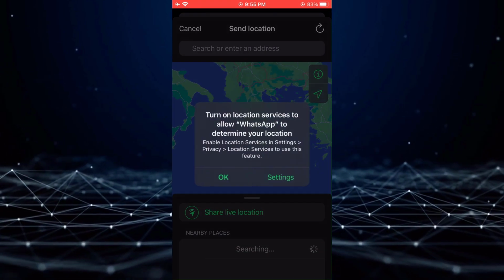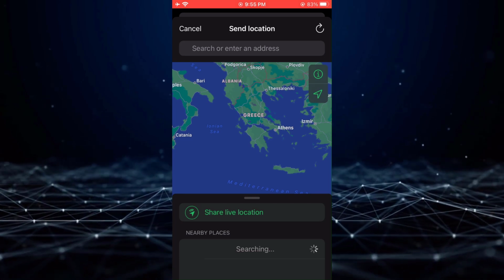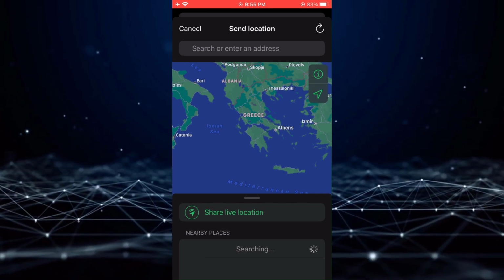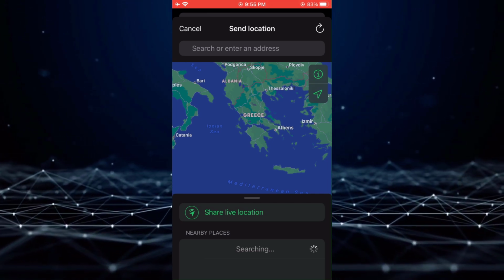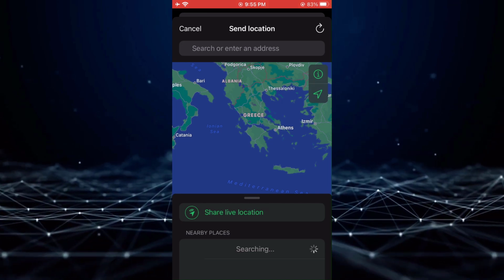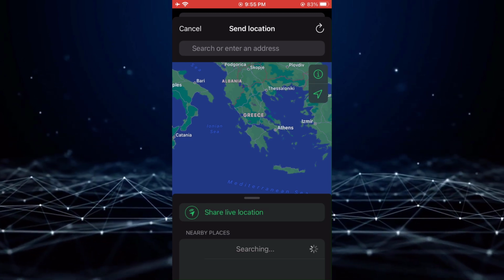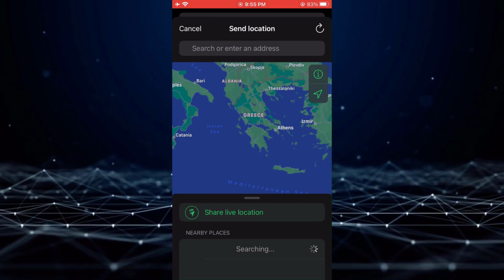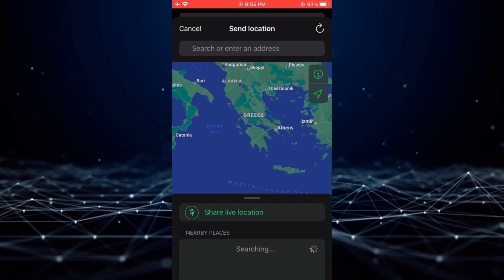How To Send Location On WhatsApp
In this tutorial i will show you how you can send location on WhatsApp.